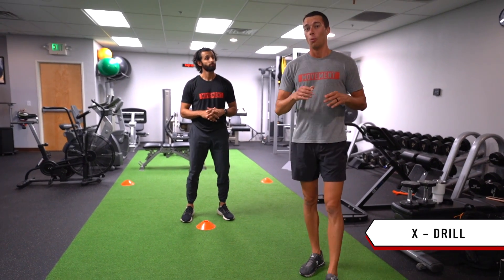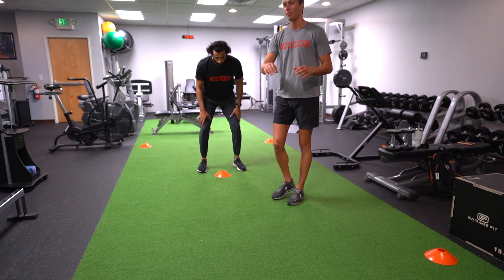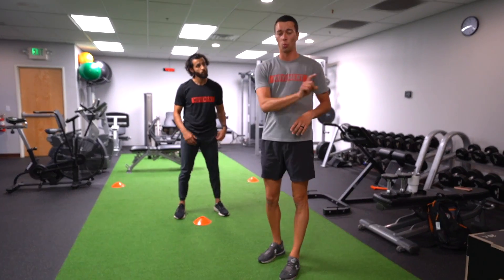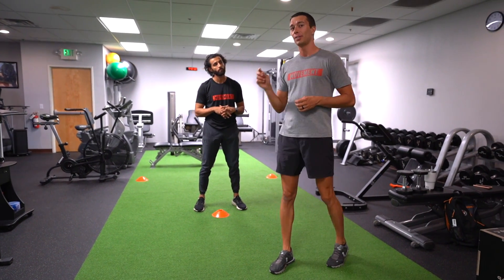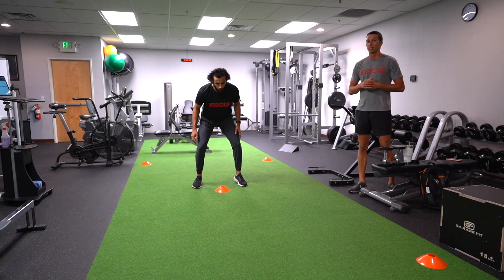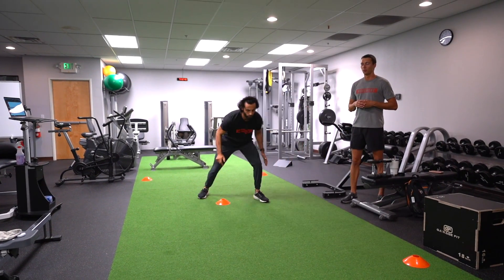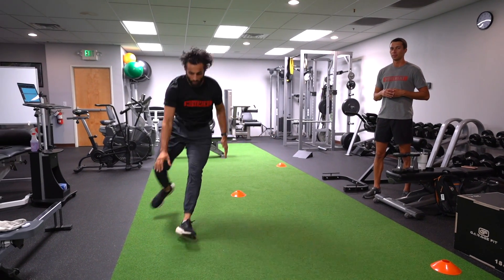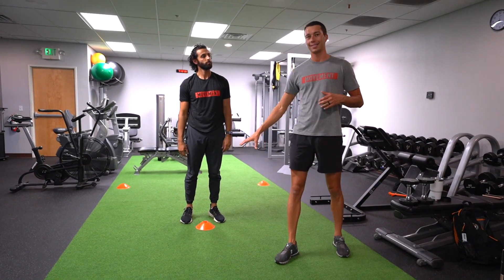X Drill for Cricket